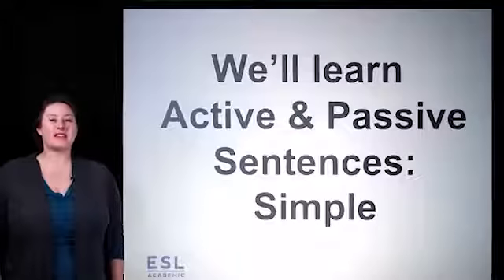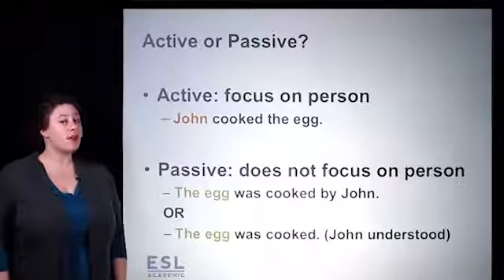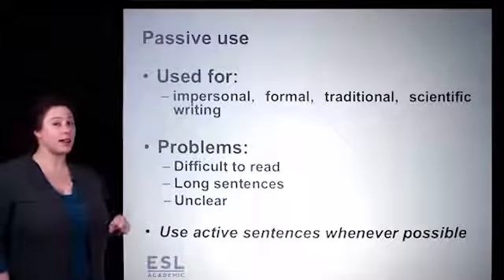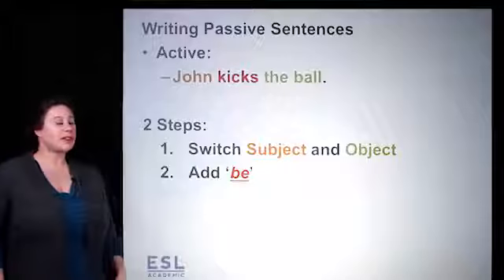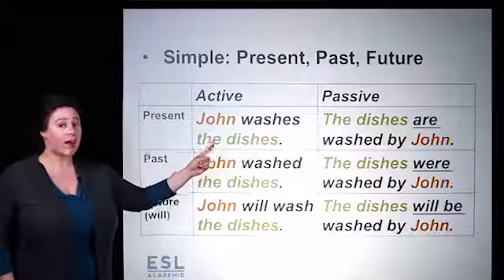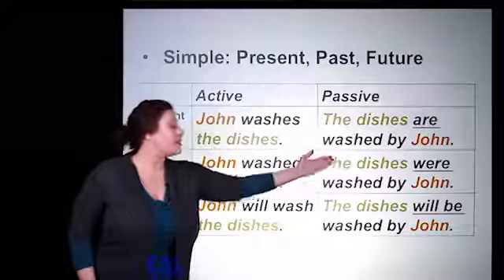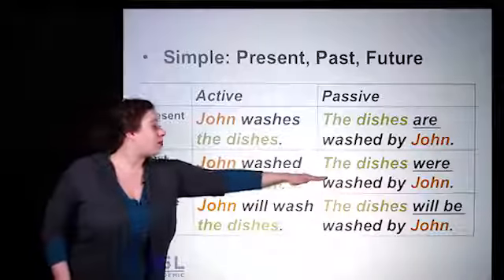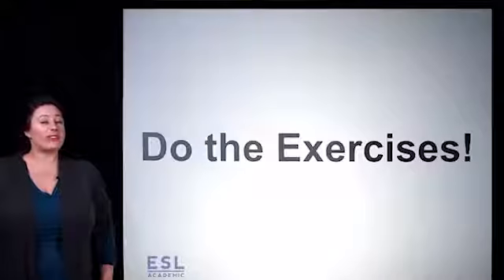14 February 2017